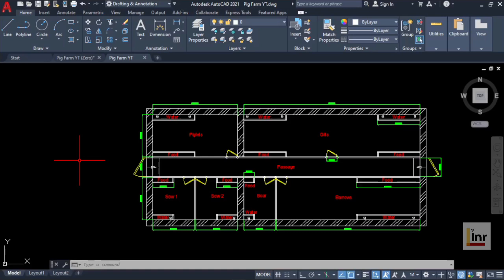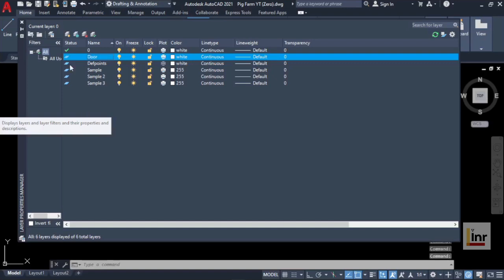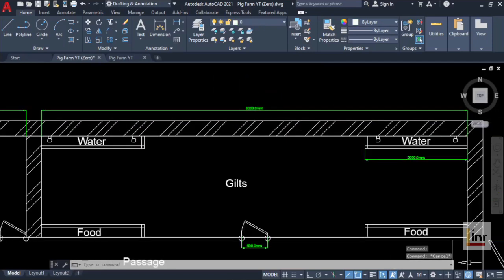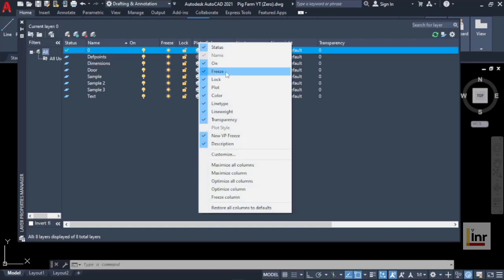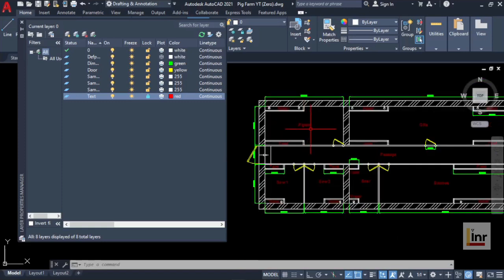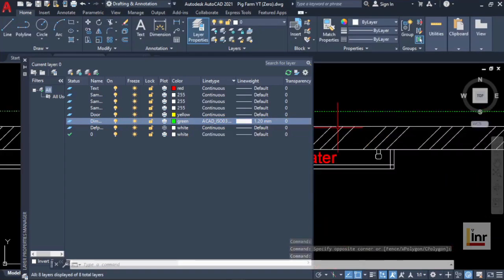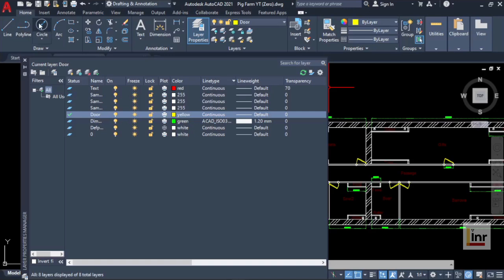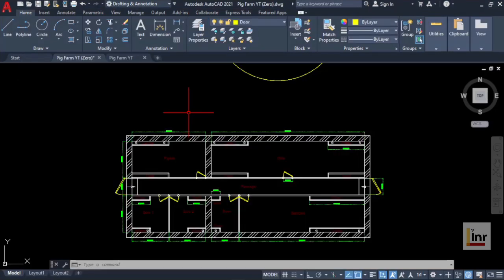How to use LAYERS in AutoCAD: All you need to know!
Master the Layer Command in AutoCAD | Simplify Your Drafting Workflow

Hey friends! It’s Stephen here again, and in this video, I’ll be breaking down one of the most essential tools in AutoCAD — the Layer Command.

✅ What you’ll learn in this video:

1. What layers are and why they’re important

2. How to create, rename, and delete layers

3. Setting layer properties like color, lineweight, linetype, and transparency

4. Freezing, locking, and turning off layers to manage complex drawings

5. How to organize your layers for better speed and collaboration

I’ll also walk you through real examples.

Layers help keep your drawings clean, organized, and super easy to edit — and once you get the hang of it, you’ll wonder how you ever worked without them.

Drop your questions or video requests in the comments — I love hearing from you!